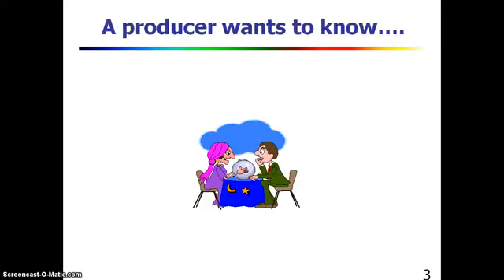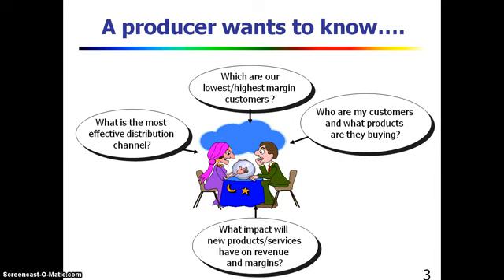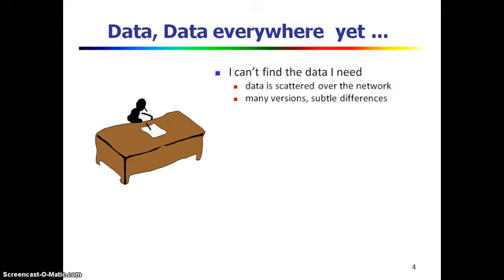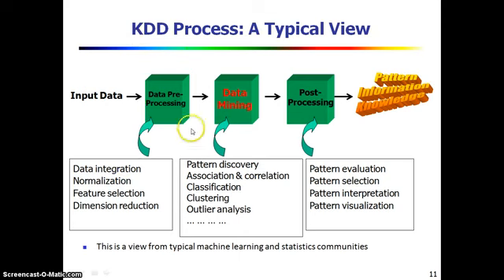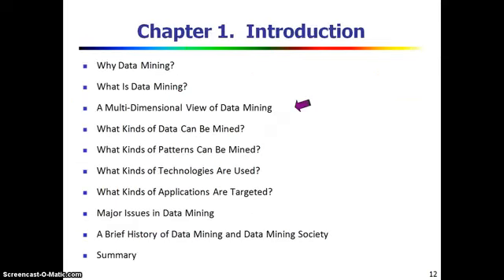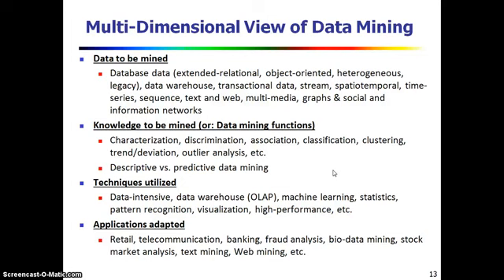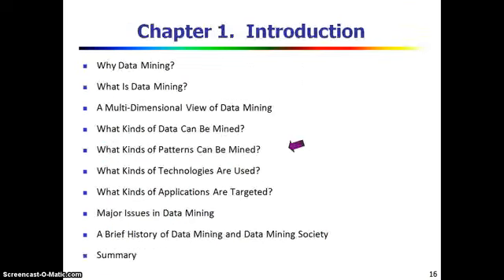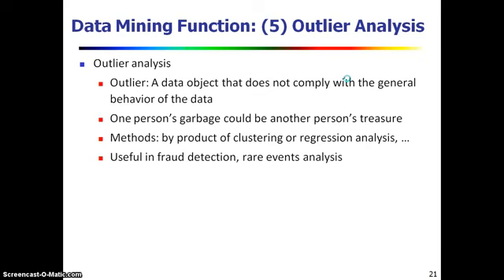Vernacular CSE Amit Pimpalkar DWM